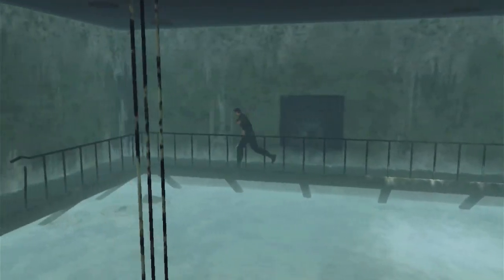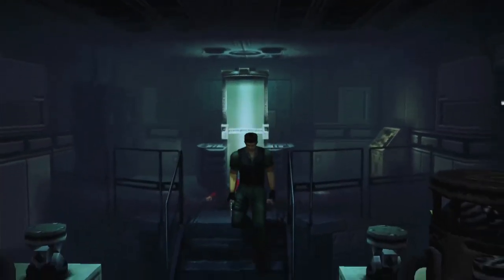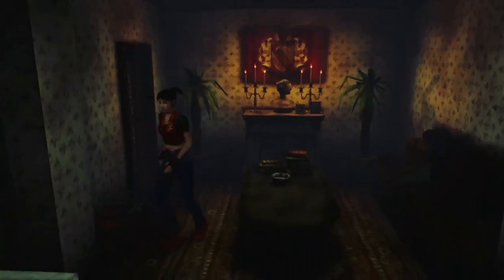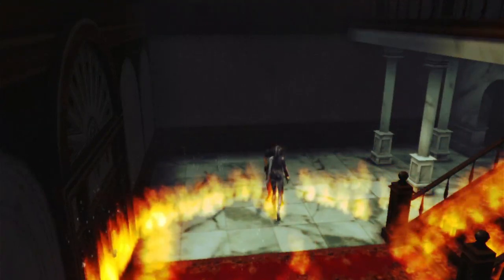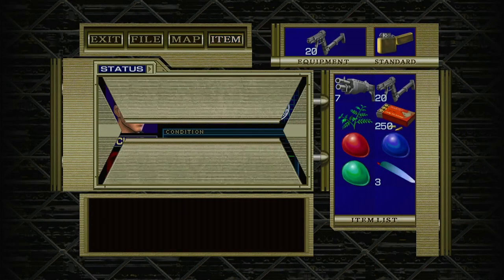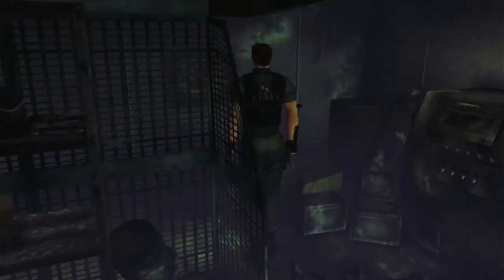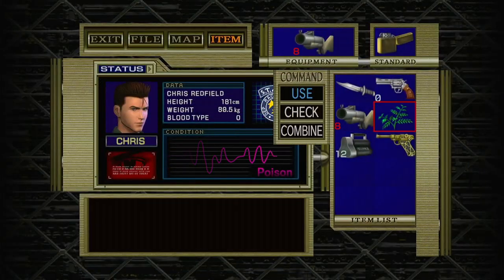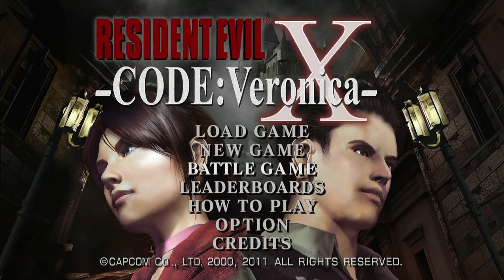Resident Evil - Code: Veronica X - Episode 4 (Finale): Outragous Fight Ever + The Reunited Redfields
Chris Redfield and Claire Redfield finally escape Antartica, but unfortanatly Steve Burnside couldn't make it though, if he did though, both him and Claire would make great couples in the franchise.

This was played on Xbox One via Xbox 360 Backwards Compatibility.